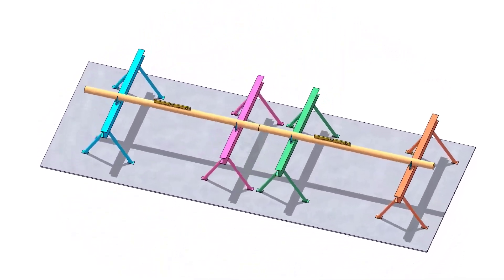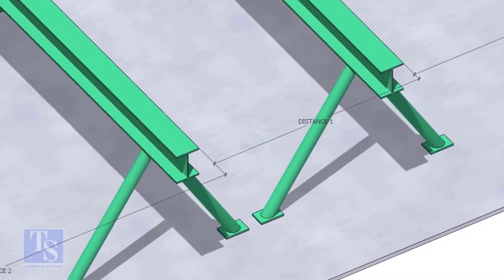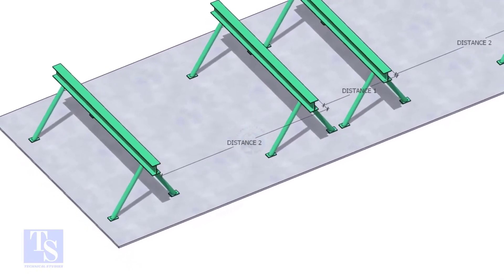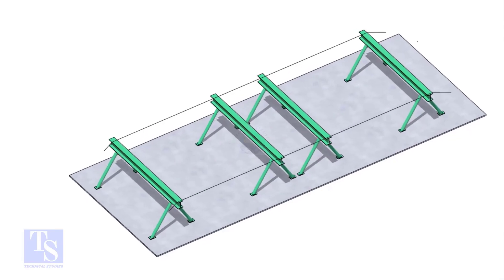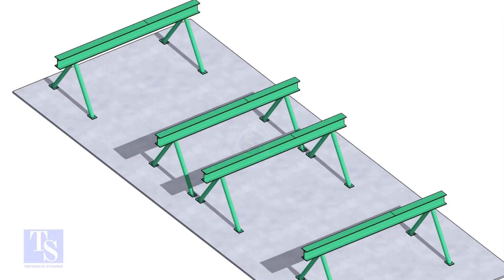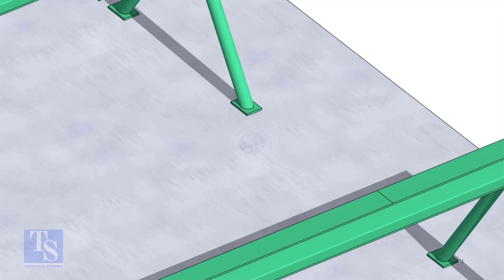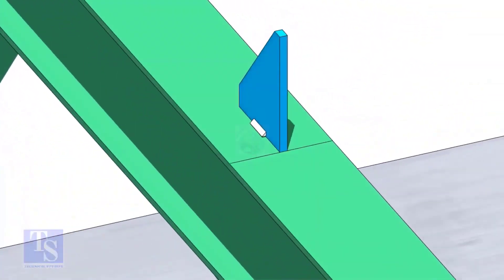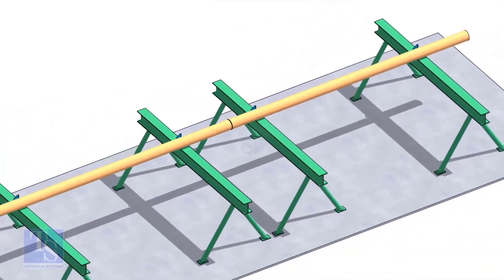How to Double Pipes Easily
How to double the random pipes in a fast and easy method.  @technicalstudies.
MY ALL VIDEOS FIT UP TUTORIALS
FOR PDF FILES
1 Elbow Radius Chart